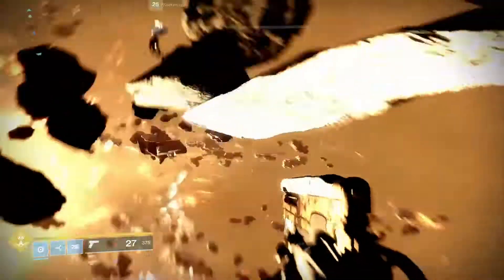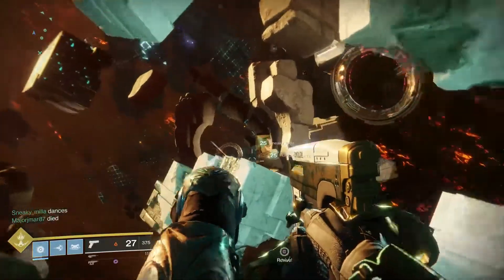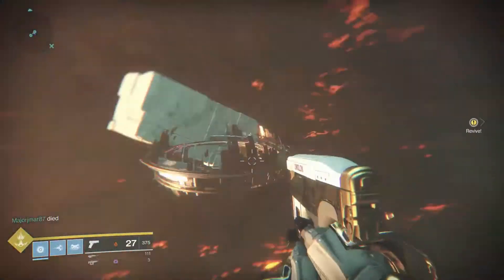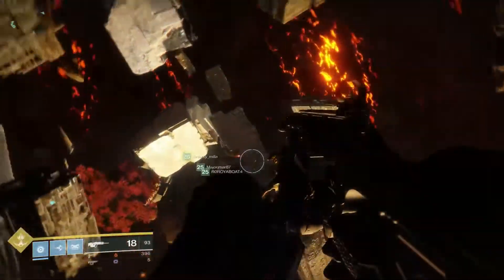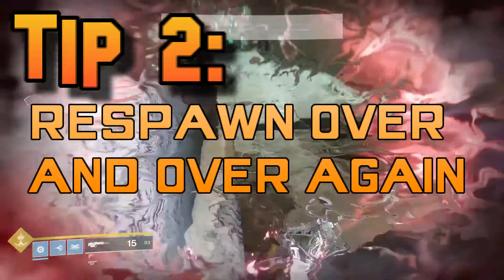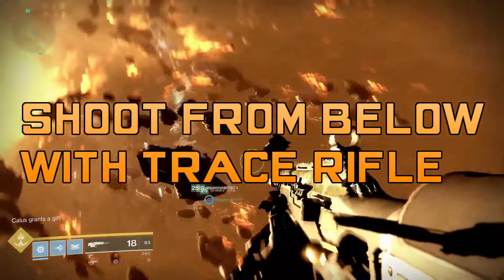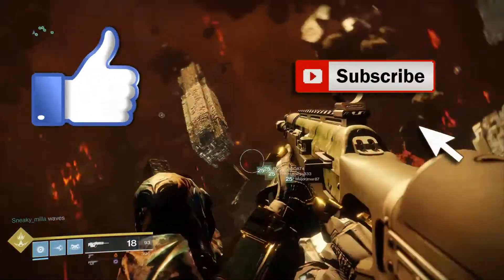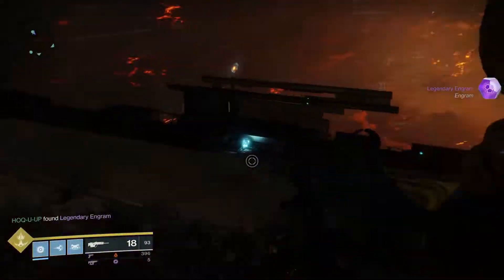RAID LAIR EXOTIC CHEST, 3 EASY TIPS + DLC GIVEAWAY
3 EASY TIPS TO GET THE RAID LAIR EXOTIC CHEST, ALSO DON'T FORGET TO ENTER THE DLC GIVEAWAY